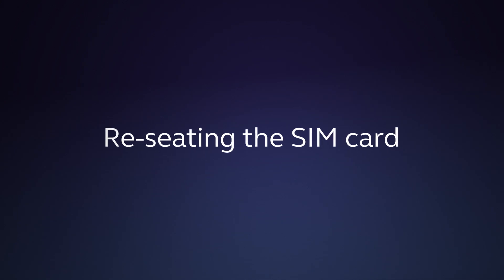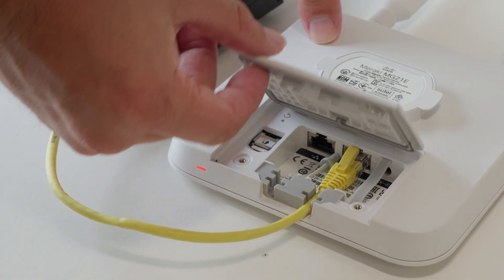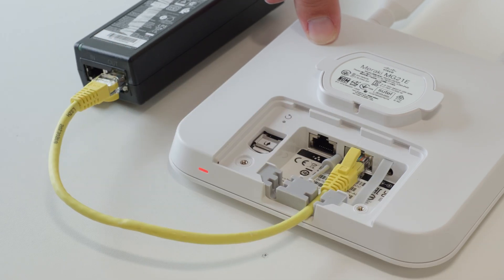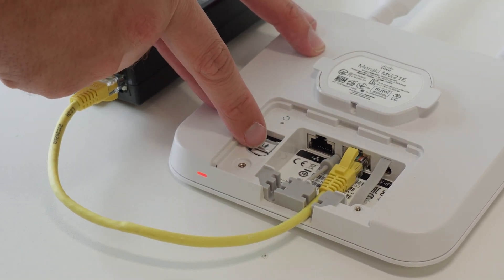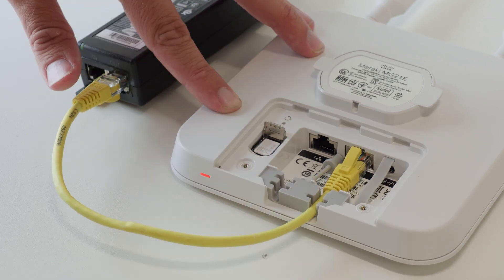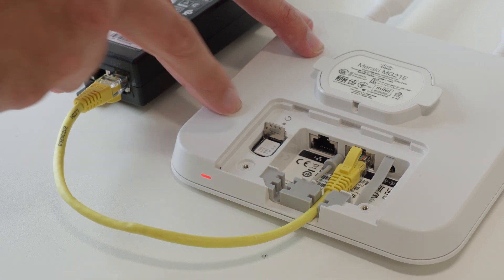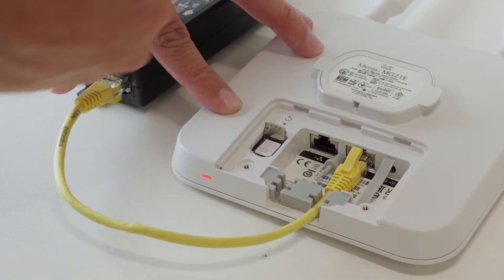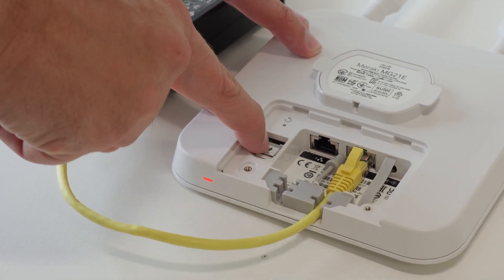Re-seating the SIM card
Learn how to re-seat the SIM card in your MG device.